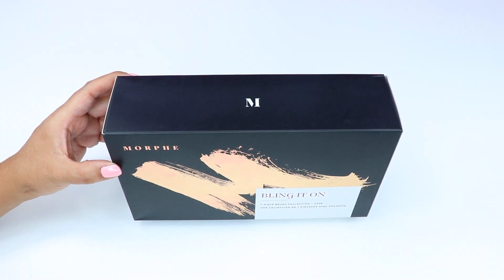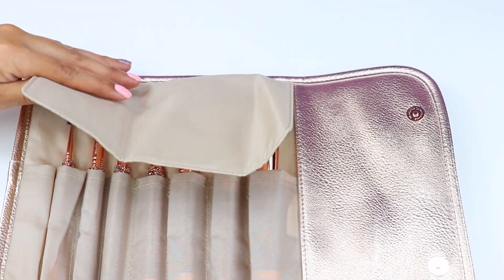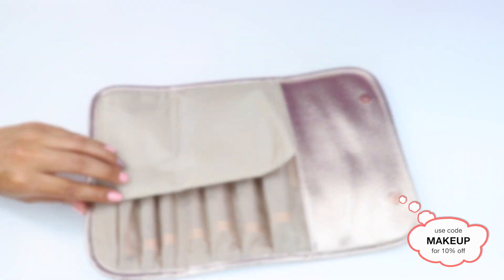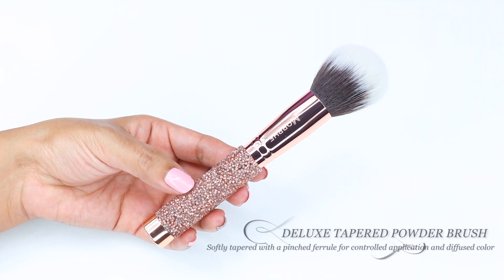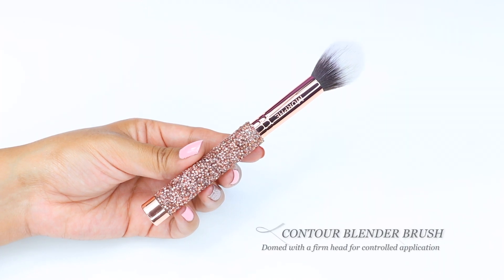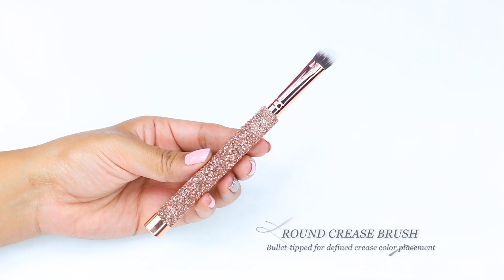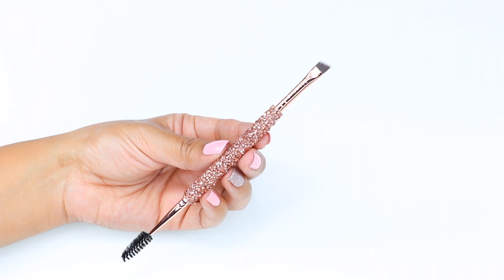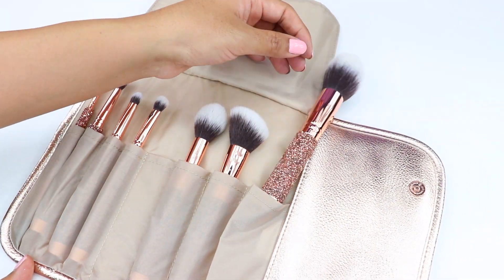Morphe Bling It On Holiday Brush Set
Hey guys here is a quick close up and review on the new Morphe Bling It On Brush Set.  As always I hope this video is helpful ❤︎